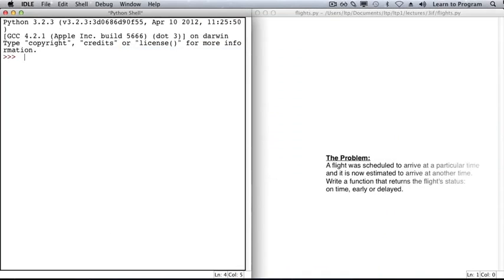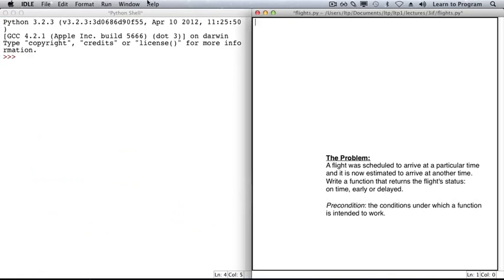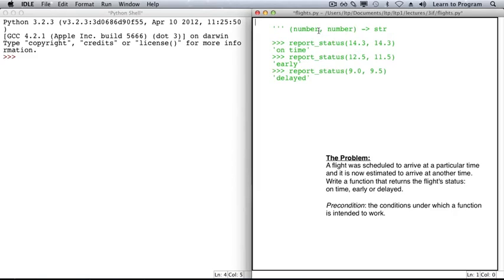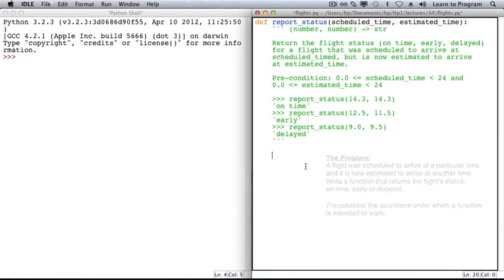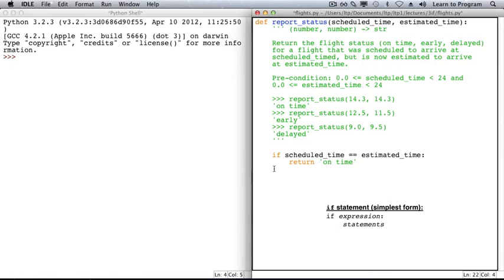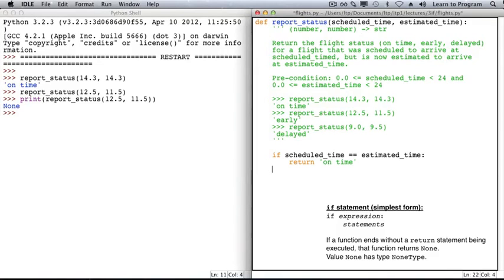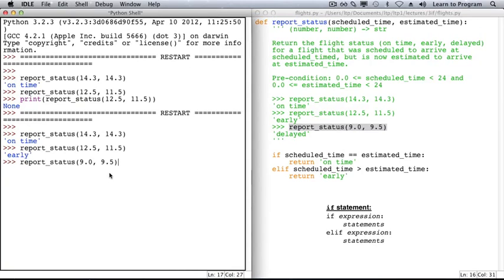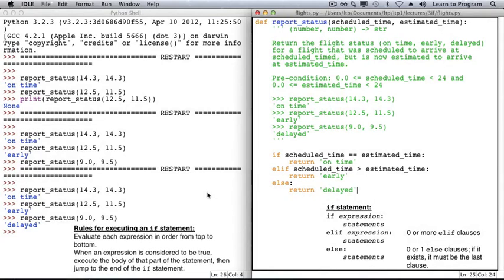If statements | Learn to Program Fundamentals